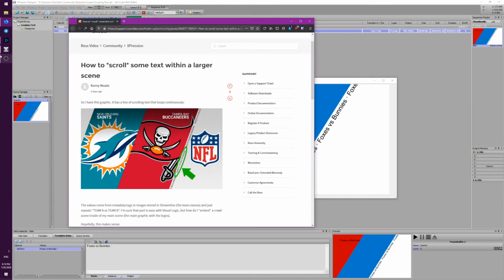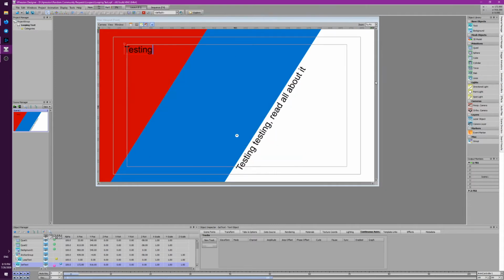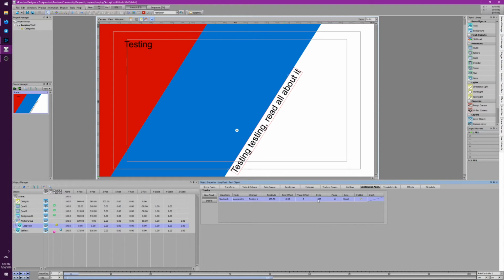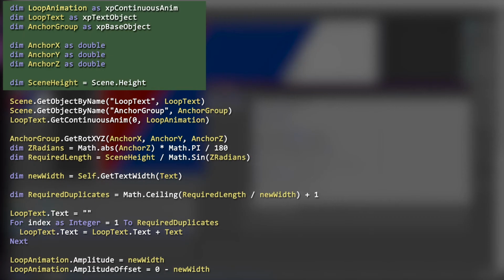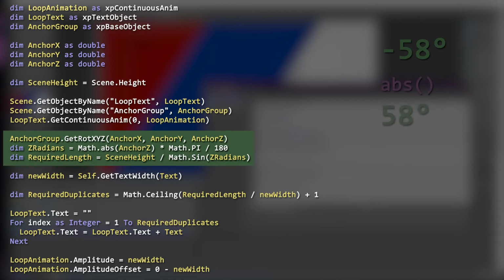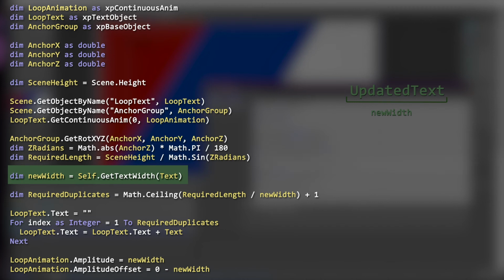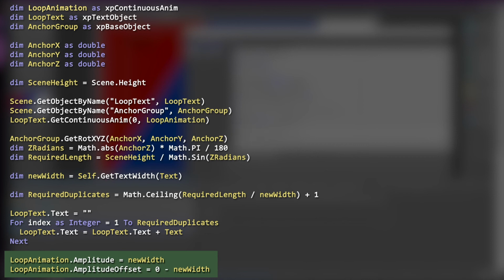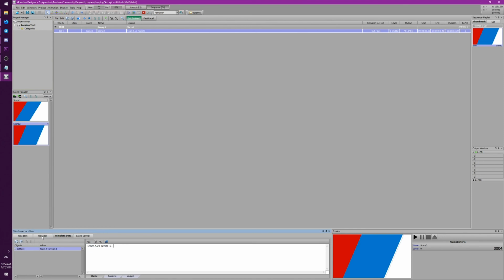Xpression Forums - "How to "scroll" some text within a larger scene"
This is a video response to the Ross Xpression support forum post

Just looking for the quick recap? Skip to 14:14